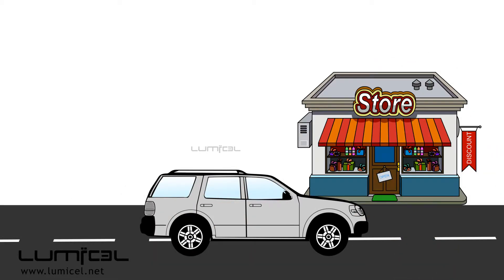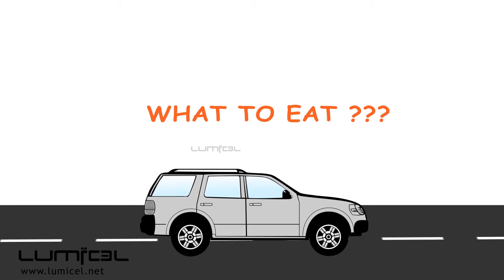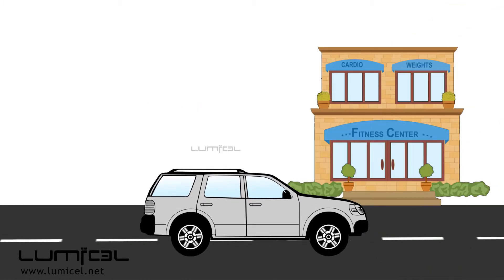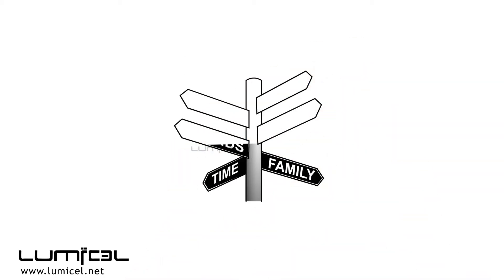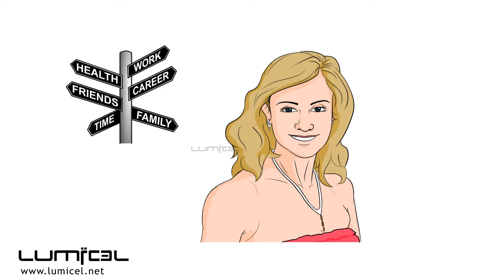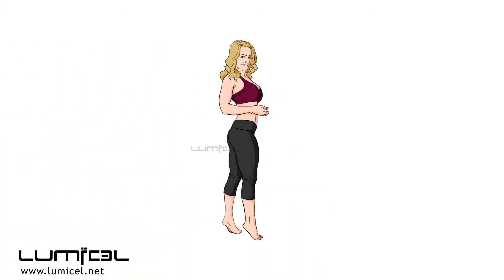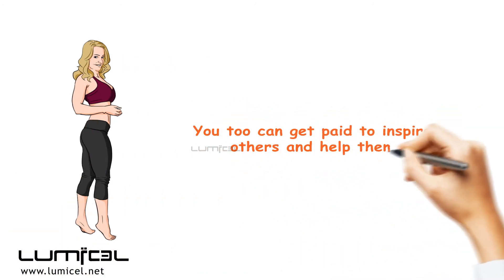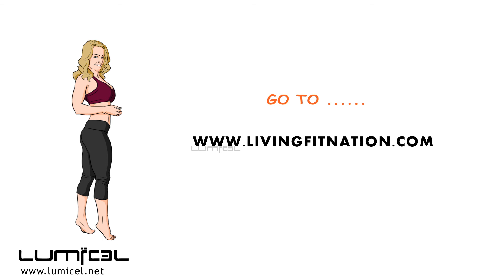LivingFitNation.com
Explainer Whiteboard video